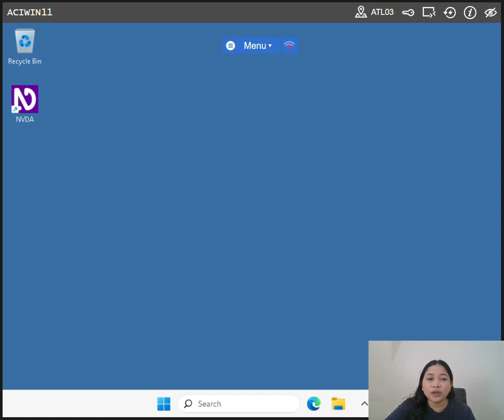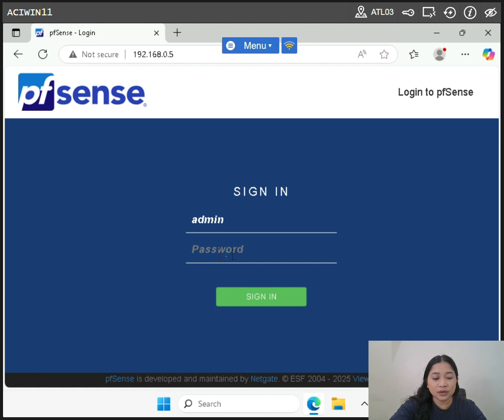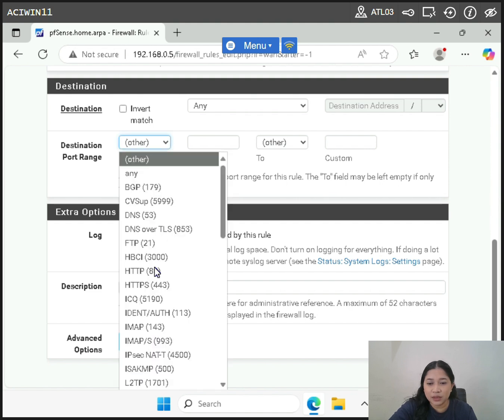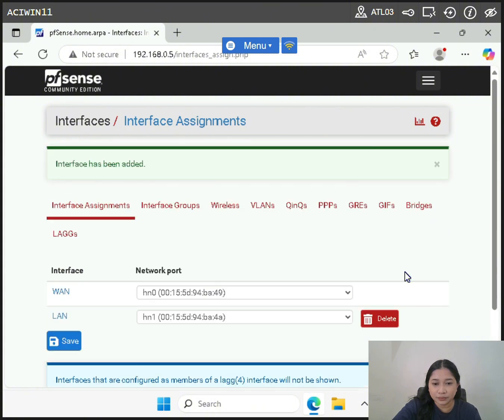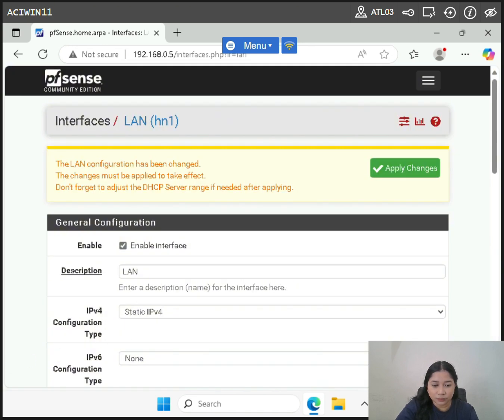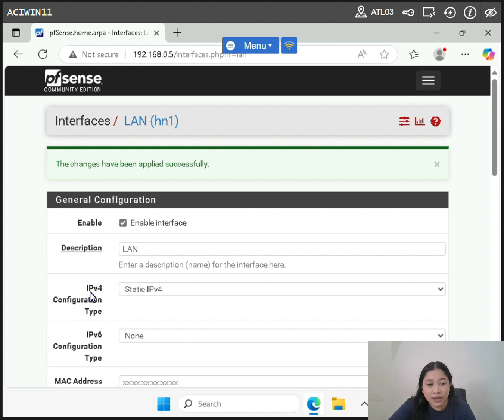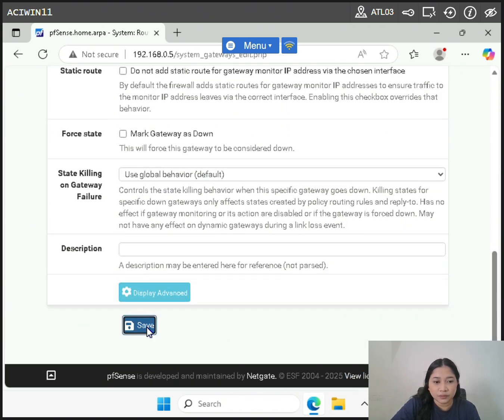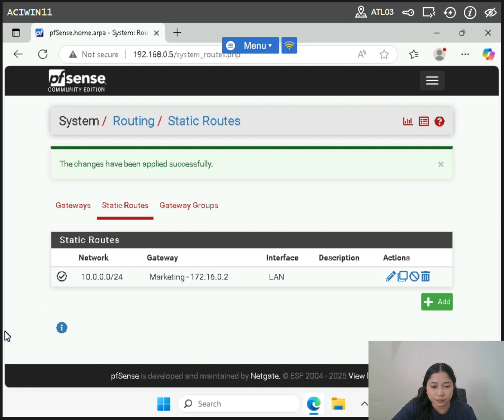ROUTING CONCEPTS PART 1